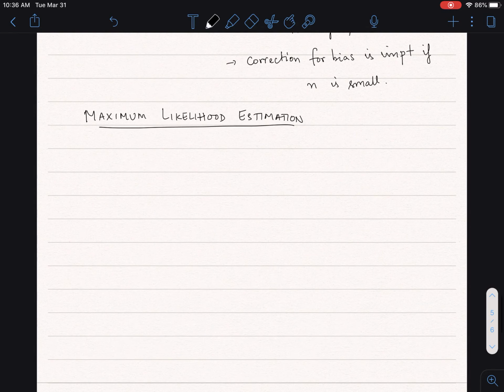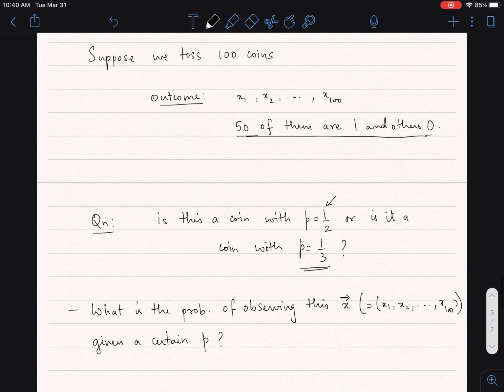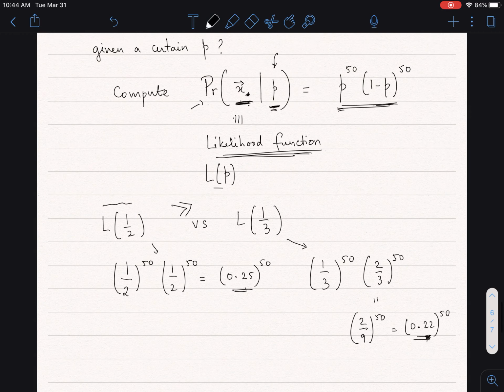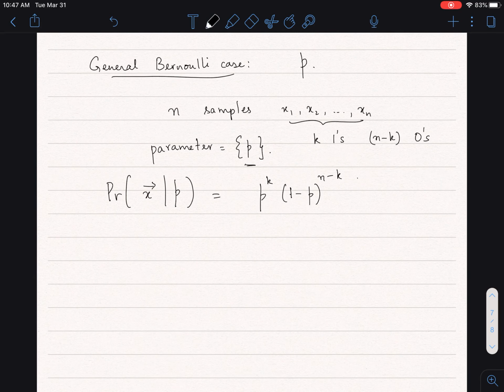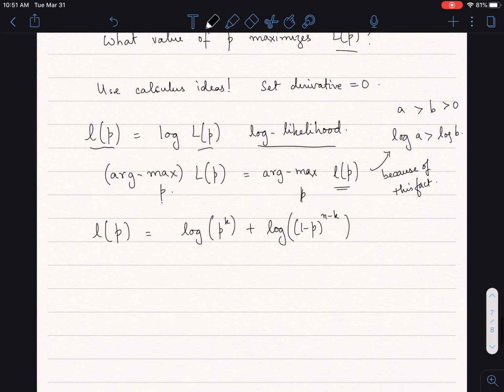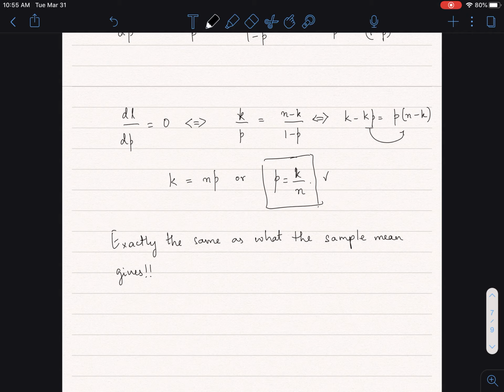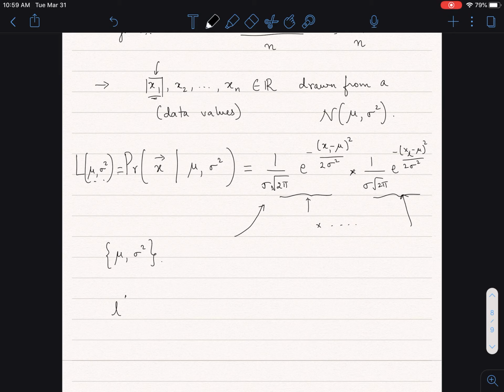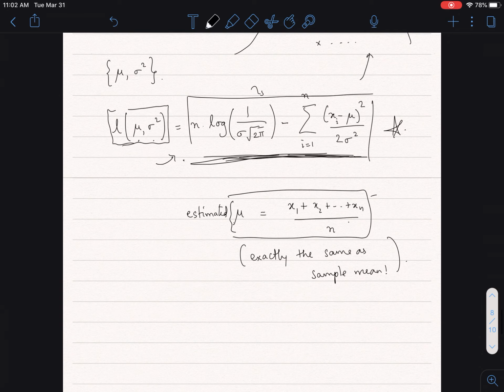CS 3130 / ECE 3530 - Lecture 22 Part 3 (final part)